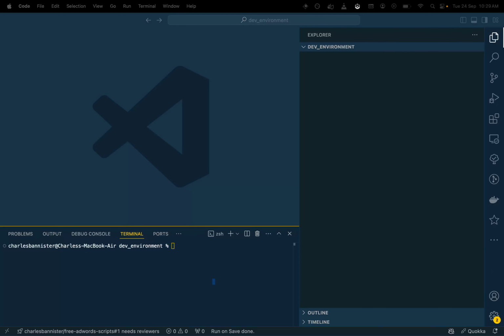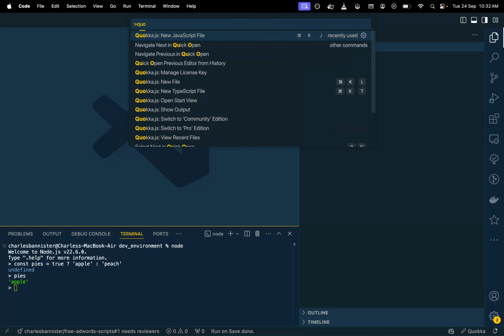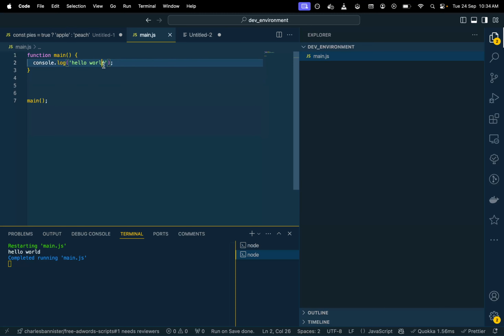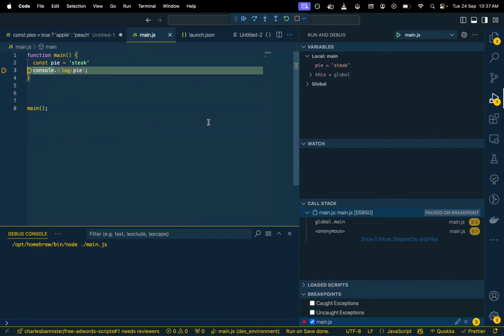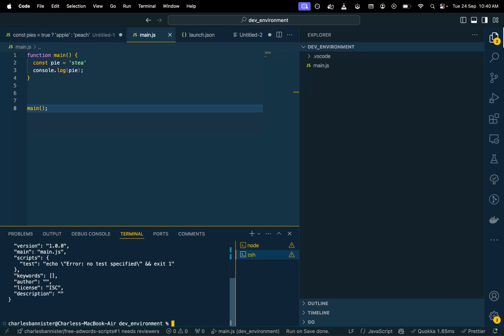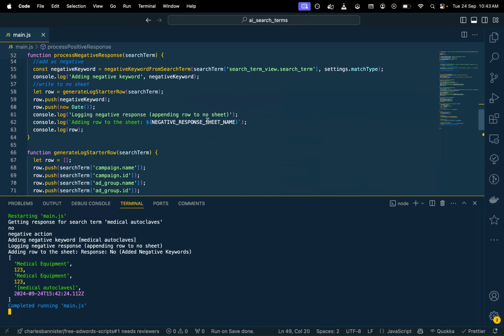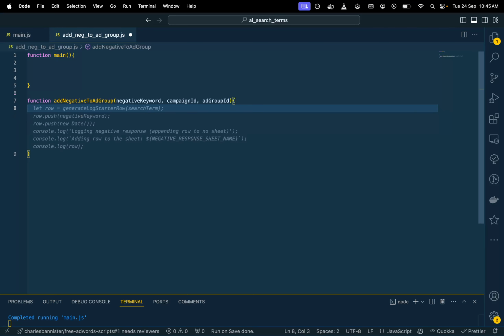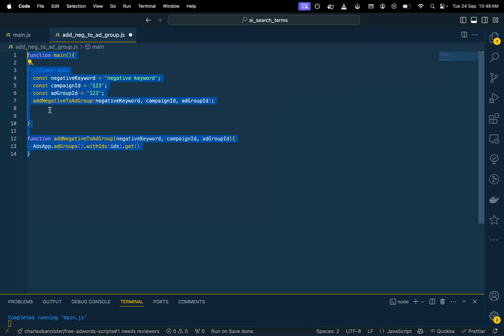Google Ads Scripts - Setting up your dev environment for maximum productivity!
After 10 years of writing scripts, I talk about how I set up my development environment to improve my productivity (and code quality!)